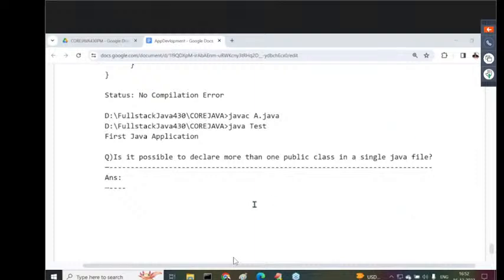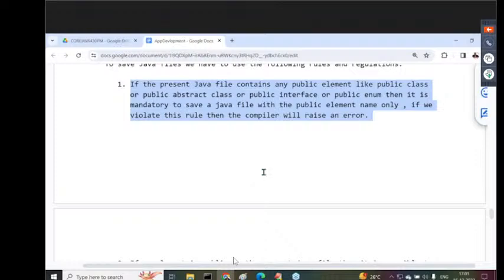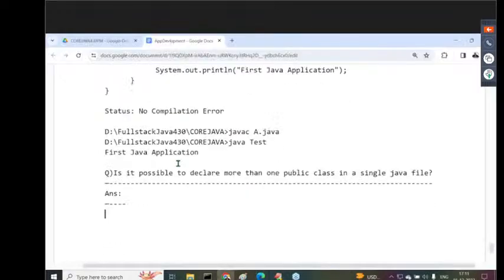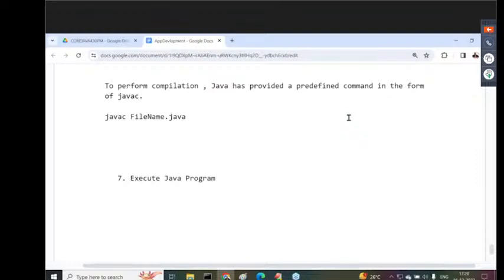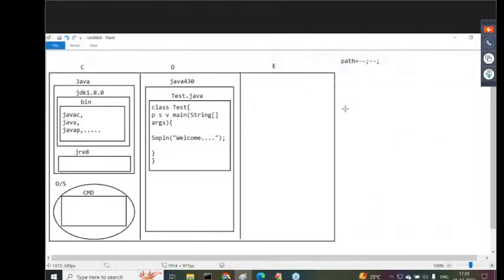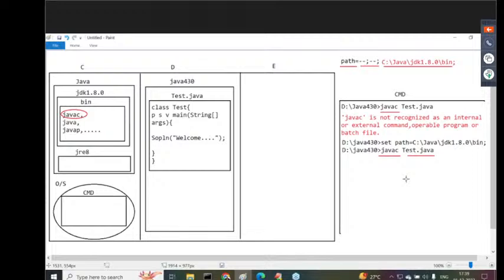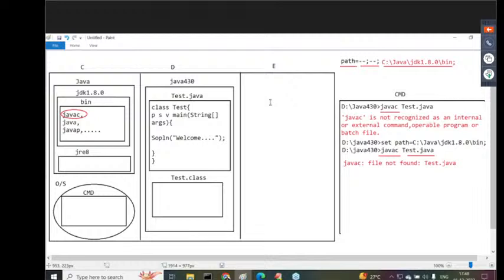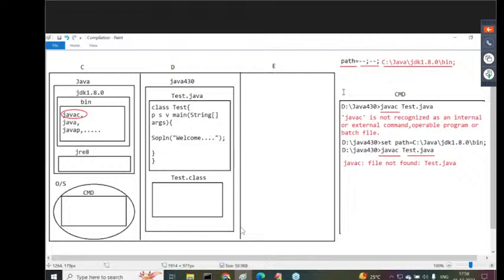FULLSTACK JAVA BY NAGOOR SIR